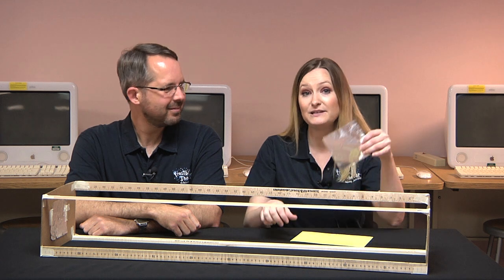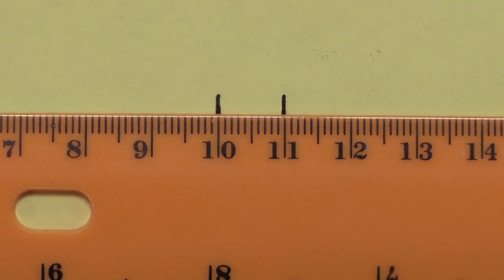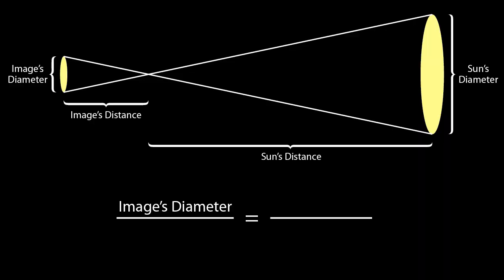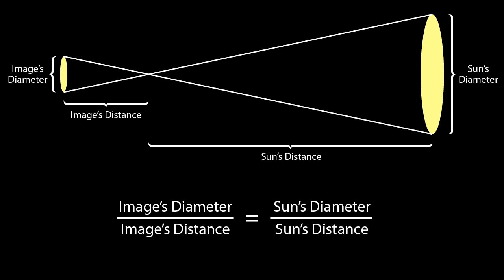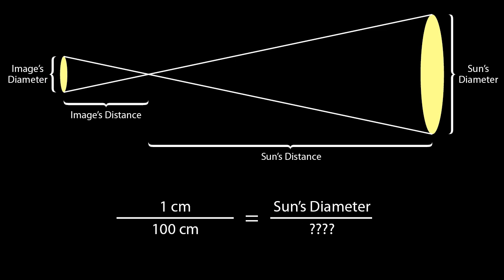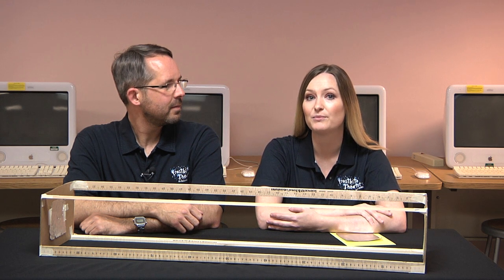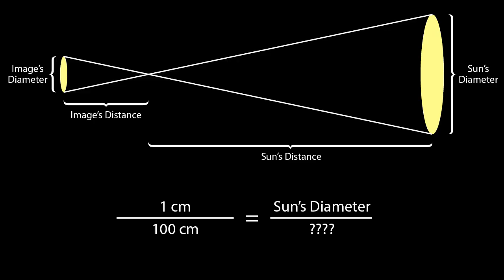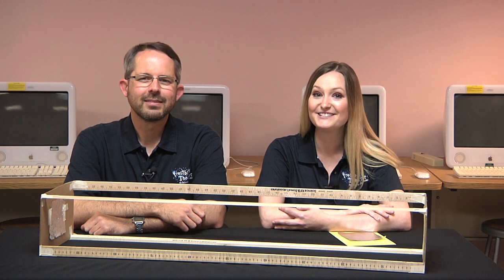Let's Measure the Diameter of the Sun!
You can measure the diameter of the sun from your own backyard! You'll just need a few simple tools and a little clever math. A really long tape measure is NOT required!

As always, NEVER look directly at the sun!!!

As an added challenge, can you prove that the formula used to determine the diameter of the sun is, in fact, correct?